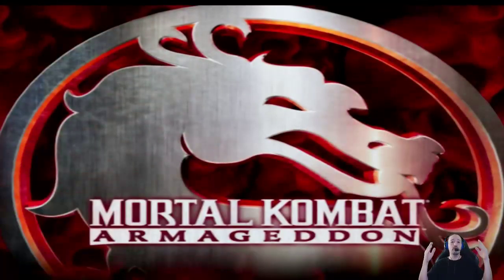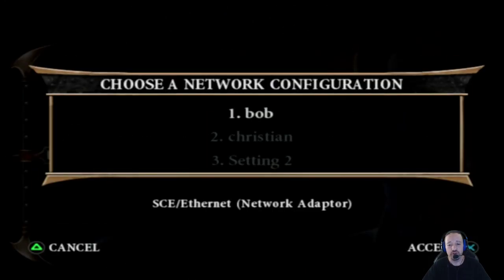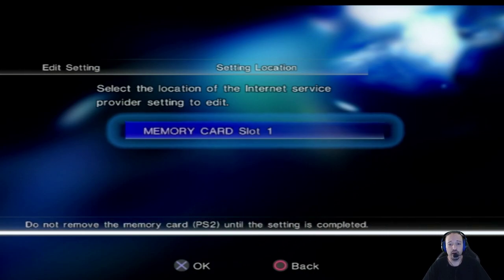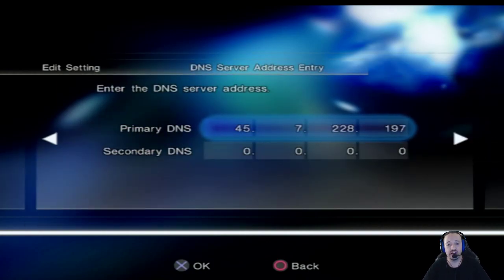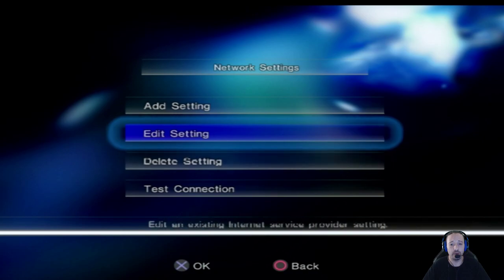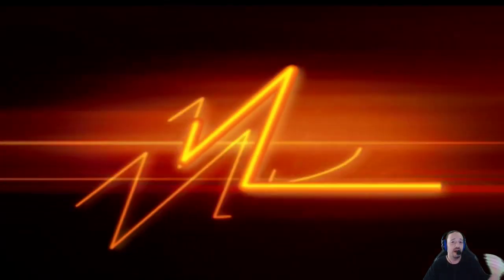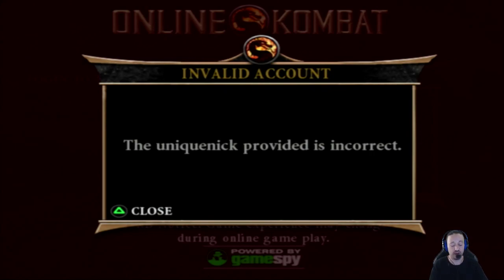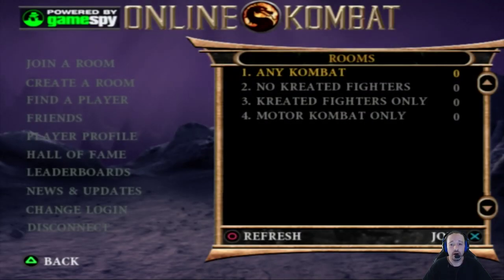PS2 ONLINE IN 2020! | Mortal Kombat Armageddon and other PS2 games online in 2020!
Playing Mortal Kombat Armageddon and other PS2 games online in 2020! Lots of people are still playing PS2 online on private servers to this day hope this video helps you get online so you can enjoy some classic PS2 online gaming! Some games require a dnas patch to the game iso, but most just pop in your PS2 and will work online with this server.

Also check out Headlocked Gaming on Facebook and Twitch as well @HeadlockedGaming

Follow on twitter: @headlockdgaming